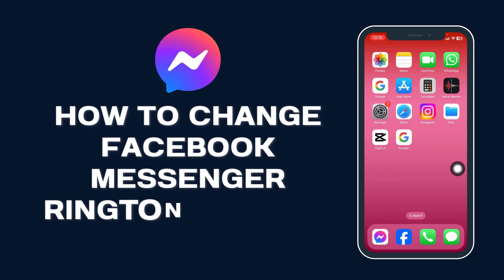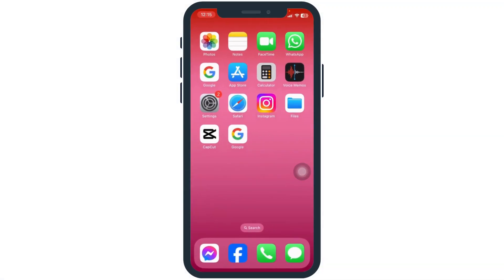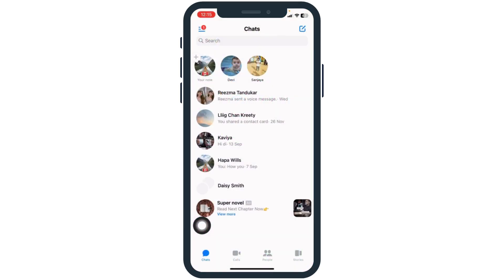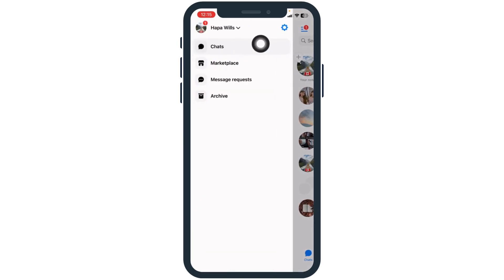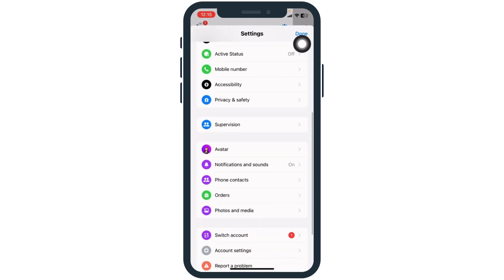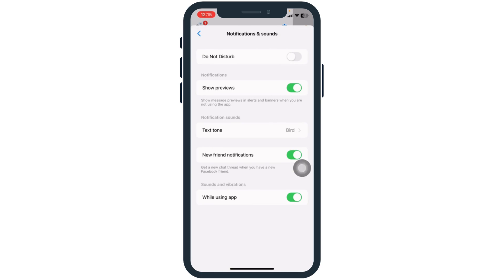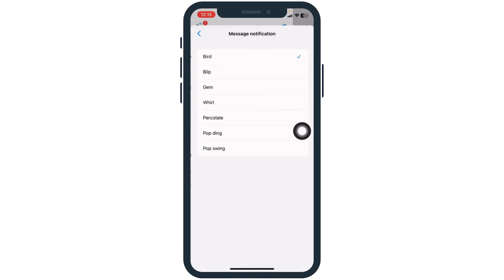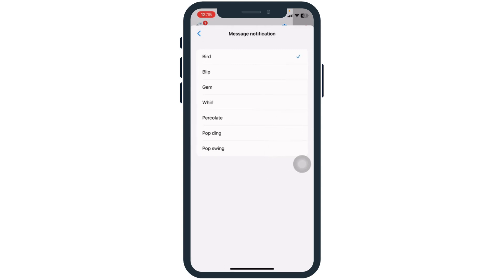How To Change Facebook Messenger Ringtone iPhone (Easy Guide)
"Looking to personalize your Facebook Messenger experience on your iPhone in 2023? Changing your Messenger ringtone is a simple yet effective way to customize your notifications. Whether you're aiming for something unique or just need a change, this guide makes it easy.

In this straightforward tutorial, we'll explore:

- Step-by-step instructions to change your Messenger ringtone on iPhone.
- Tips for selecting the perfect ringtone for your Messenger app.
- Understanding iPhone settings for optimal Messenger notification customization.
- Quick fixes for common issues when changing ringtones.

Personalize your Messenger alerts and make your experience more enjoyable. If you're wondering, 'How do I change my Facebook Messenger ringtone on my iPhone easily?' - you're in the right place.